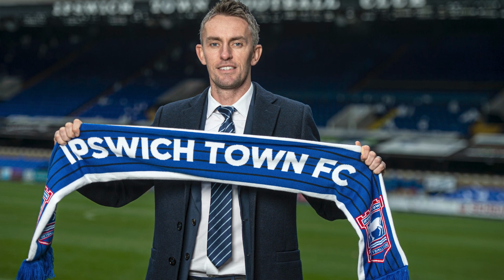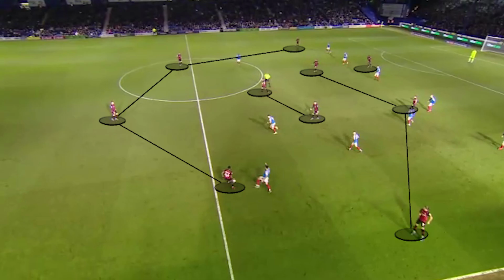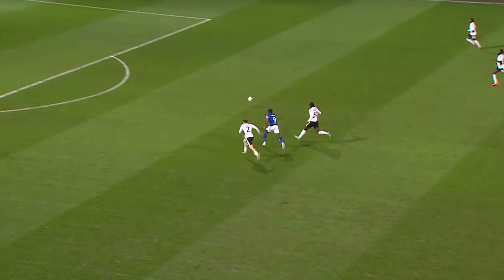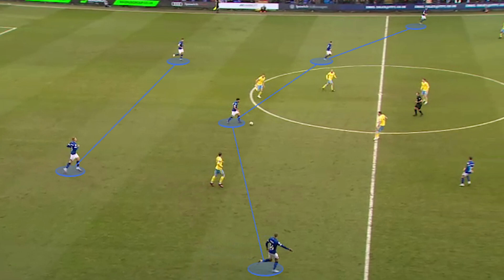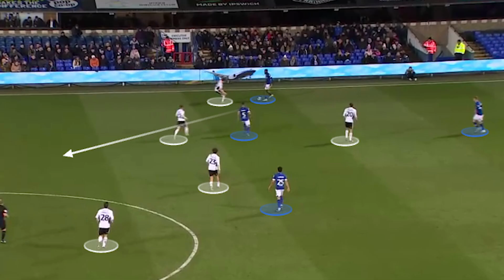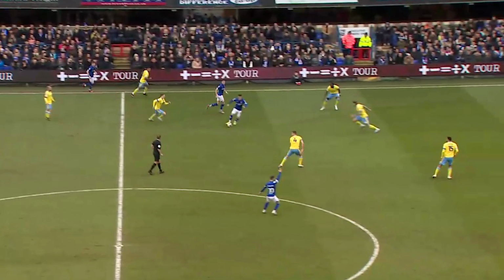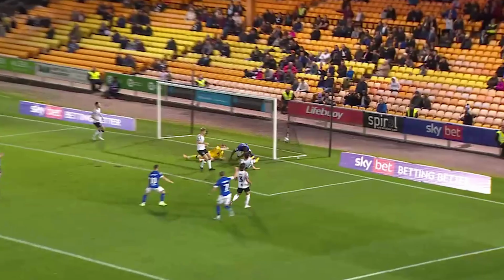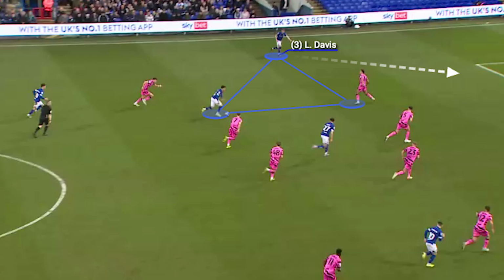TACTICAL ANALYSIS | Kieran McKenna's 3-4-2-1 / 4-2-3-1 Ipswich Town tactics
Today I took a look at Kieran McKenna's 3-4-2-1 / 4-2-3-1 tactics as Ipswich Town look to make a late charge for the EFL League One title.